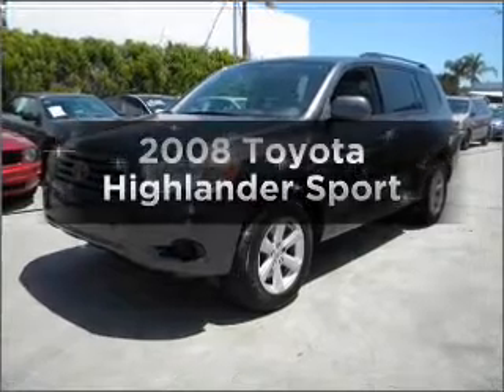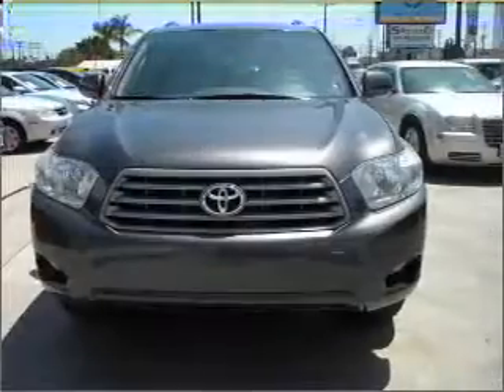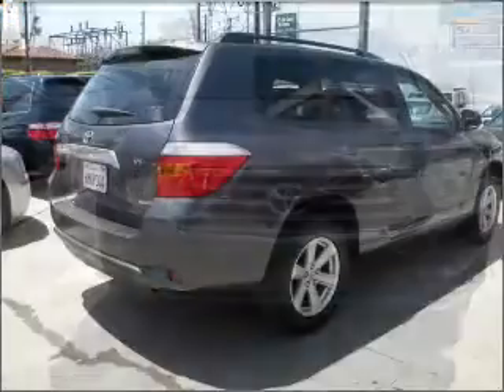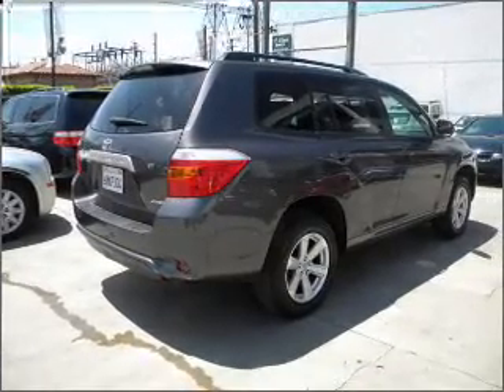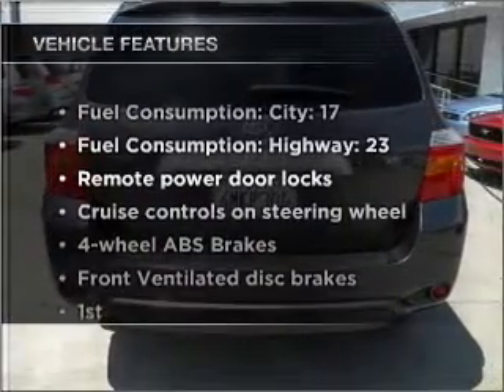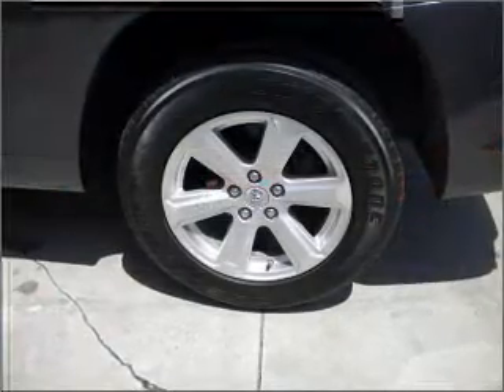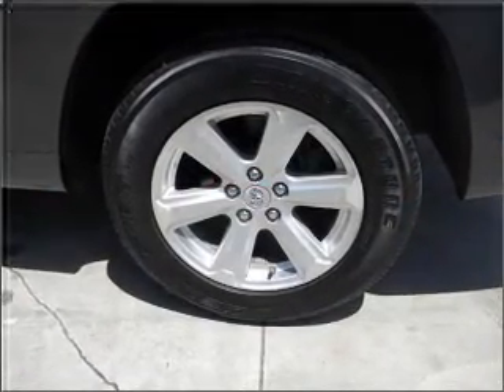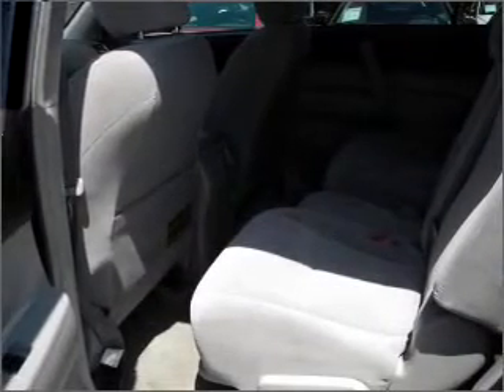2008 Toyota Highlander - Bell Flower CA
Year: 2008
Make: Toyota
Model: Highlander
Trim: Sport
Engine: 3.5 liter 6 cylinder 24 valve
Transmission: 5-Speed Automatic
Color: Gray
Mileage: 88619
Address:
17418 LakeWood Blvd